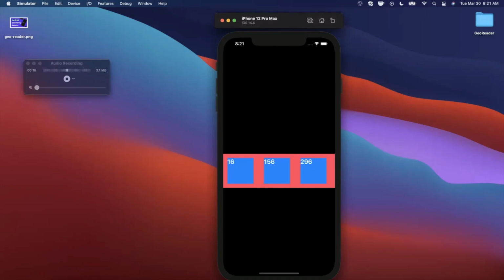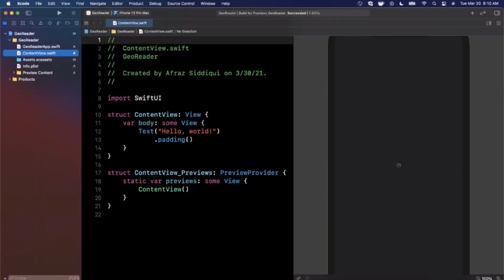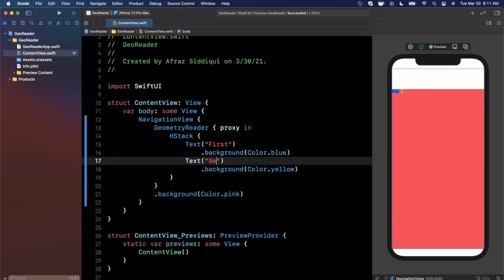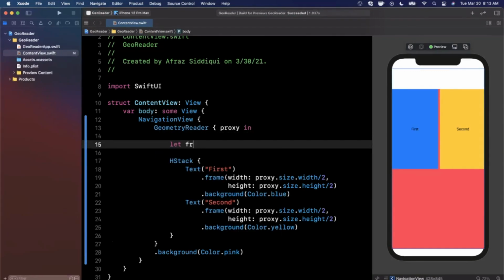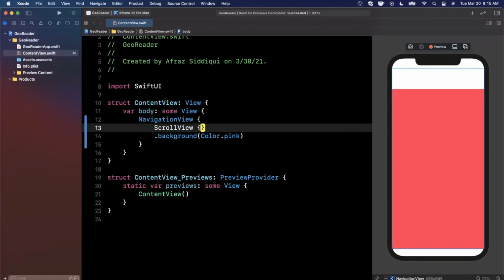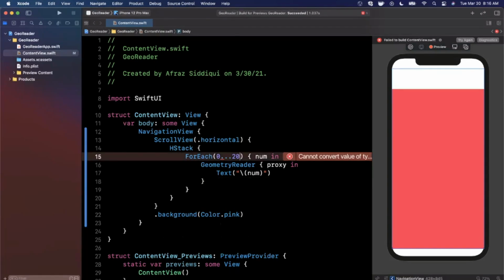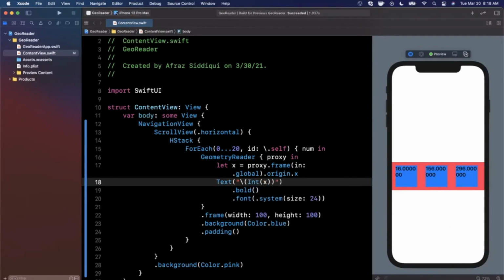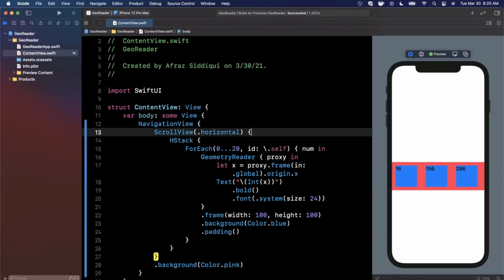Geometry Reader in SwiftUI 2.0 (Xcode 12, 2021) - iOS for Beginners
In this video we will learn all about the Geometry Reader view in SwiftUI 2.0. This special container view allows you to create relatively positioned views and powerful effects. We'll be working in Xcode 12 and Swift 5.4